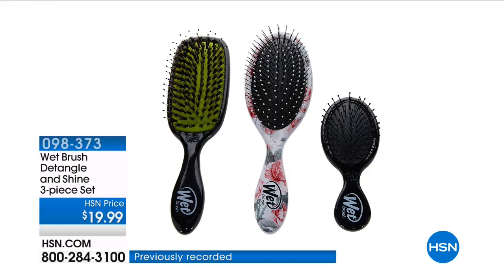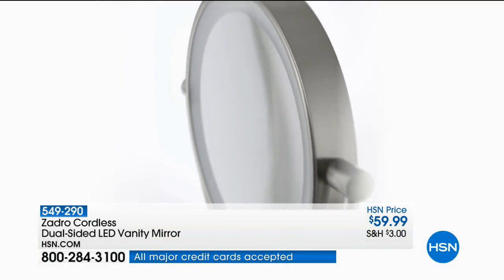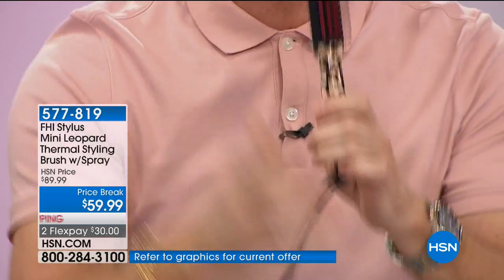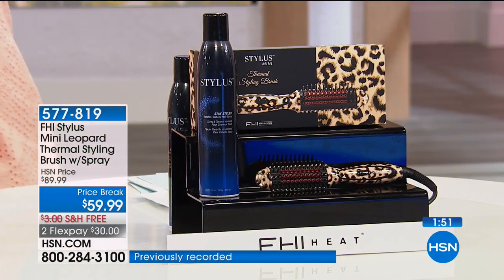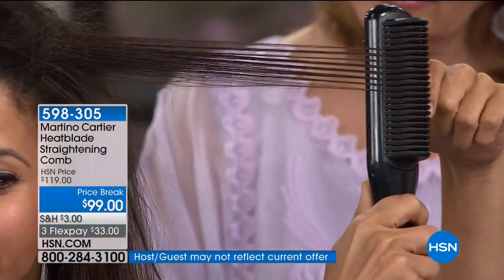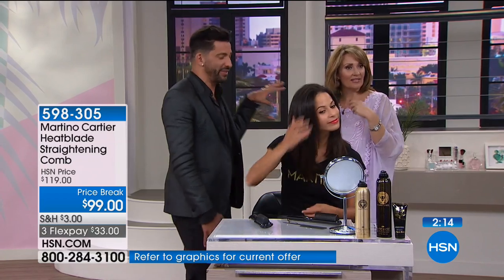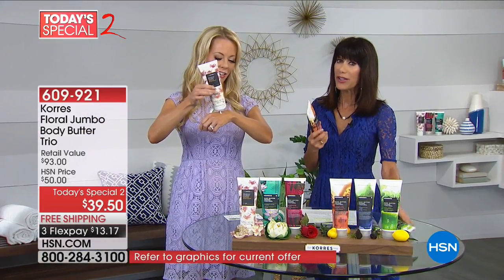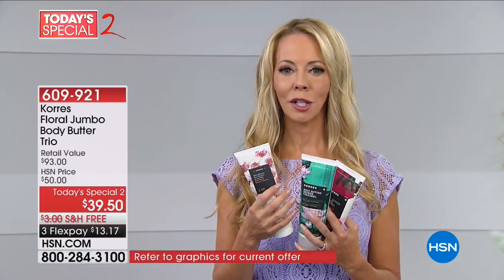HSN | Focus On Beauty 04.19.2018 - 03 AM